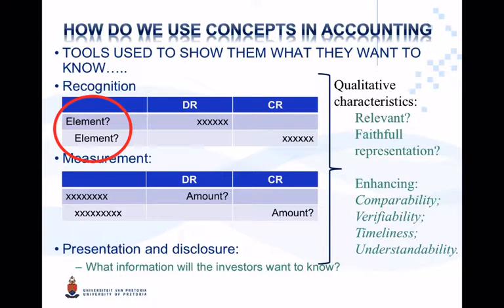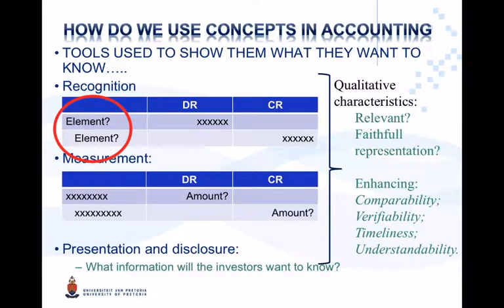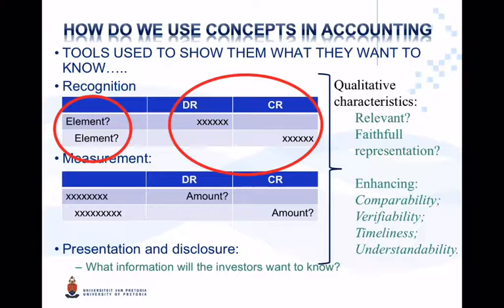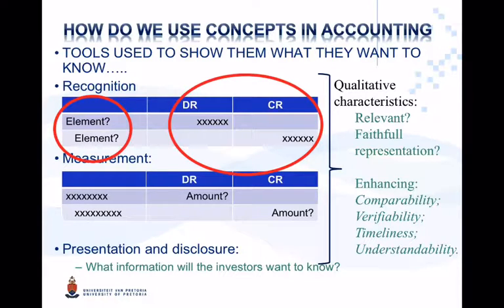Framework Lecture 2 of 2 Video 1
Due to lecture disruption this video considers:

The role of the framework in accounting.